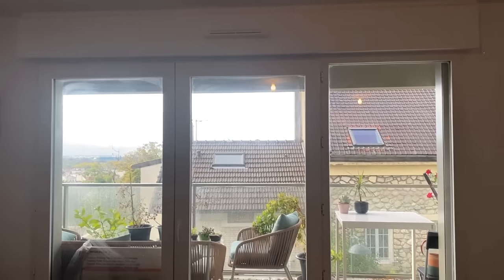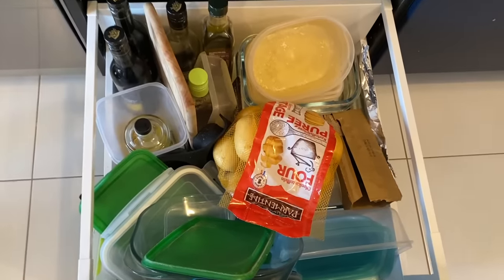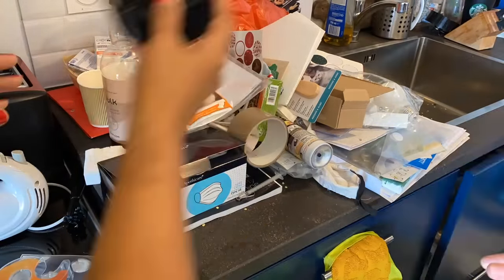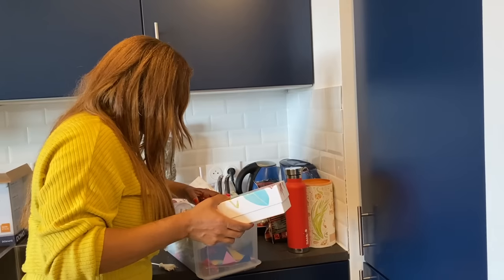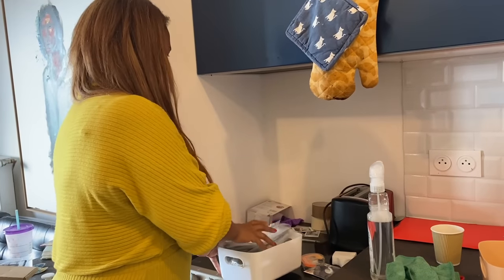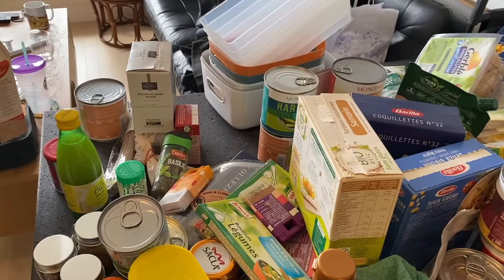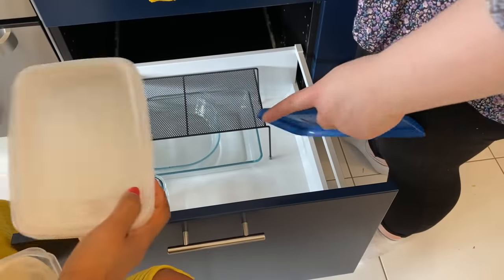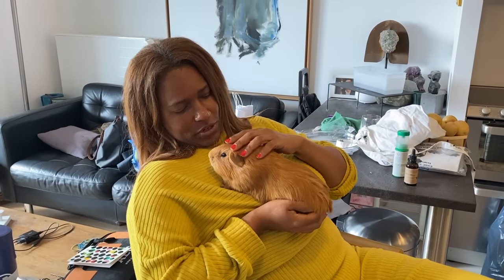We cleaned + organized EVERYTHING in her modern kitchen in Paris!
to get $5 or more cash back on your first purchase of $10 or more.

Carla xx

Style, Minimalism, Apartment Decor, Decluttering, Simple Living, Productivity, Organization, Clean Home, Wellness, Recovery, Capsule Wardrobe